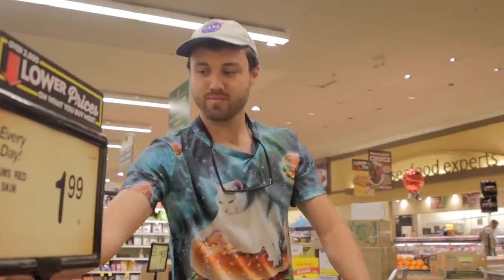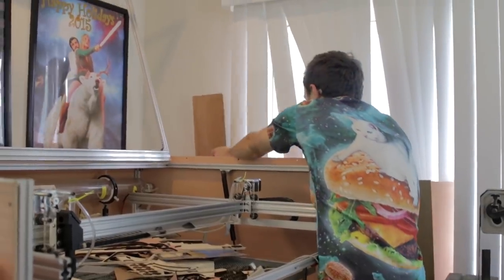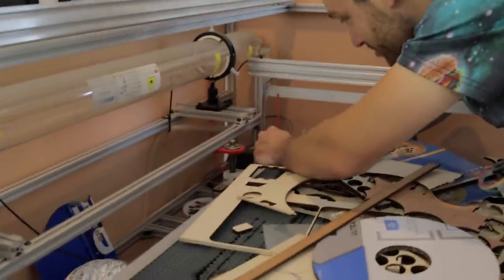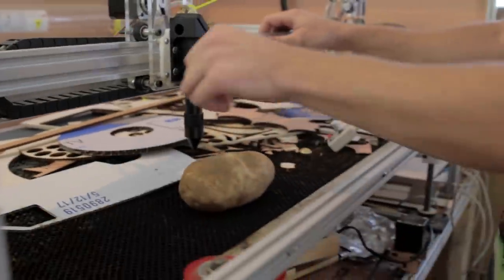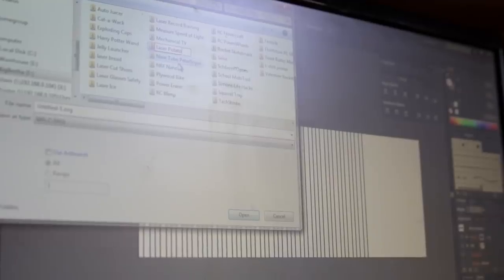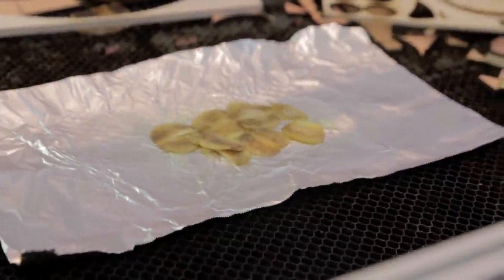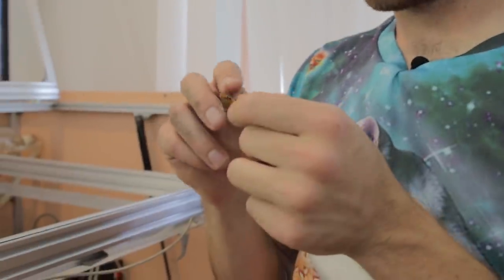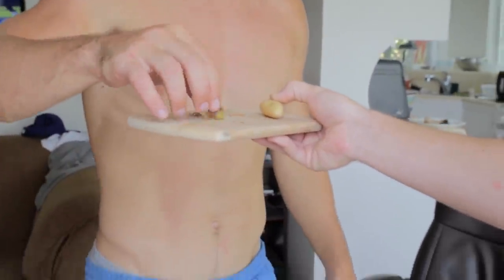Can a Laser Cook Potato Chips?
Today we tried making potato chips with a photon cannon.